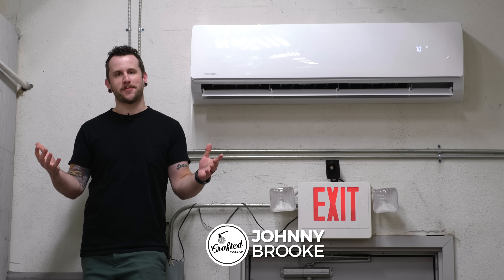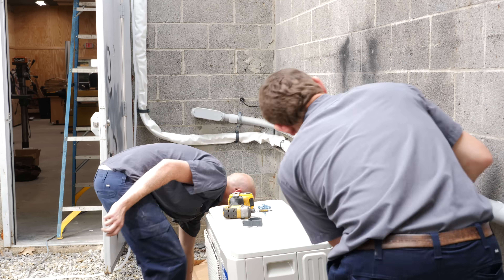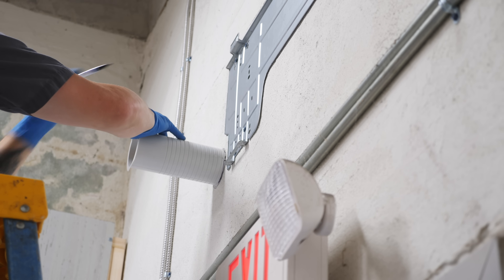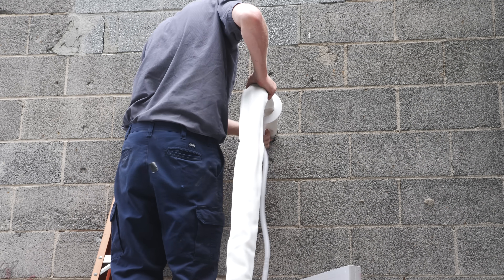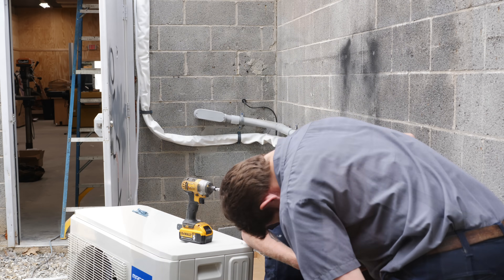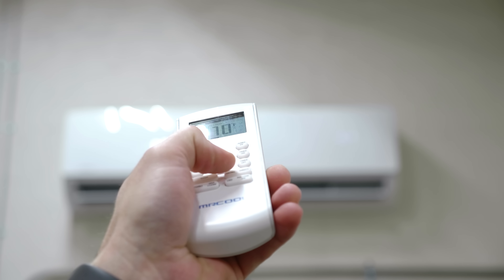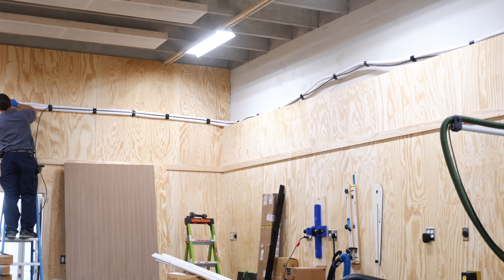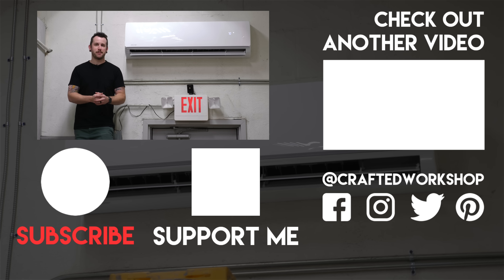How To Install A DIY Ductless Mini-Split Air Conditioner ❄️ In The Shop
In this video, I'll show you how to install a ductless mini-split air conditioner system from MRCOOL These DIY mini split systems are designed to be able to be installed with no specialized tools and the entire installation can be completed in a few hours.

MRCOOL DIY 36K Mini-Split
MRCOOL Advantage 12K Mini-Split
Equipment Pad (for condenser)
Electrical Whip (to wire condenser)
Wall Mounting Bracket (rather than pad)
Concrete Anchors
Leak Detector Spray

SDS Drill
Masonry Bits and Chisel
Impact Driver
Adjustable Wrenches